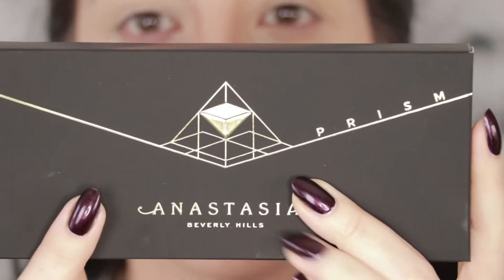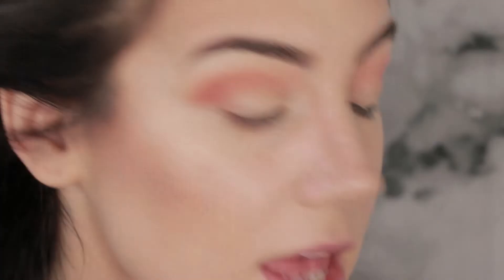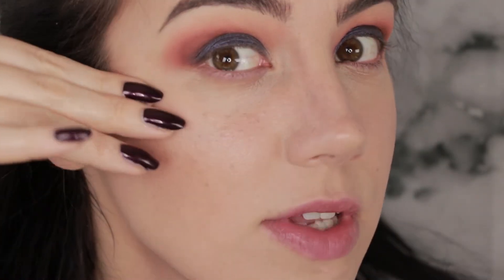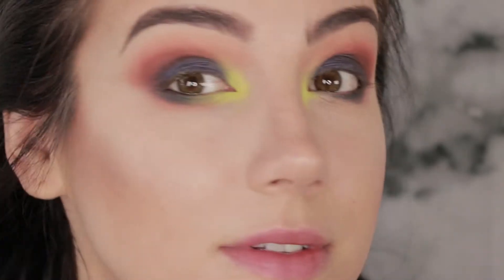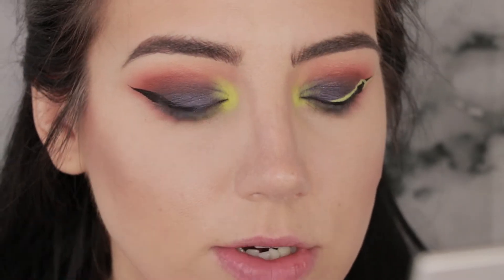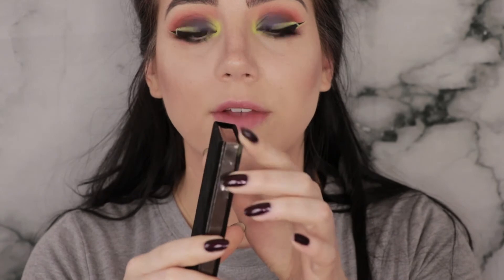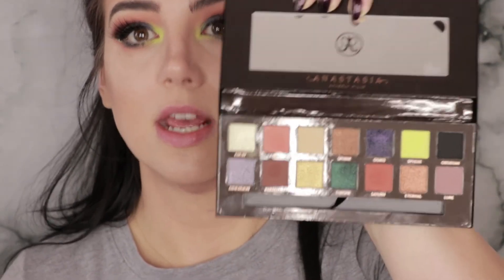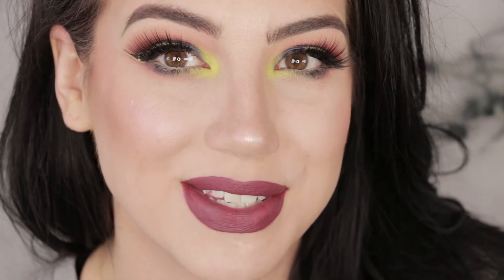NEW ANASTASIA PRISM PALETTE IS IT LIKE SUBCULTURE? Hit or Miss? | TUTORIAL | MSQUINNFACE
Hey guys!  I am soooooo EXCITED to be reviwing the new anastasia prism palette! How does it compare to subculture? how do the colors pair? so many questions.

INSTAGRAM - SNAPCHAT- TWITTER --- @MSQUINNFACE

PRODUCTS USED//

nyx vivid escape liquid liner

urban decay walk of shame liner

LIPS:
Dose of Colors Plum Queen Liquid Lipstick